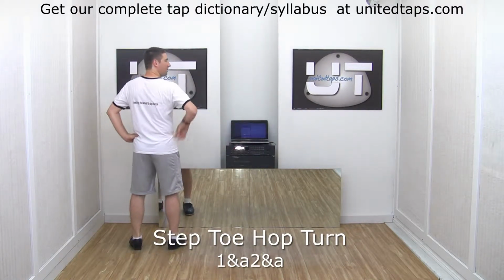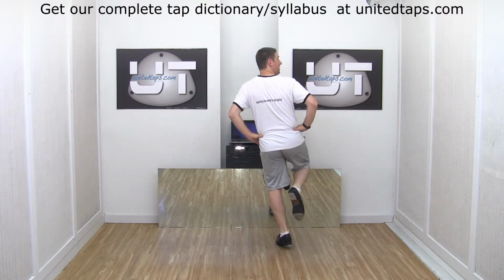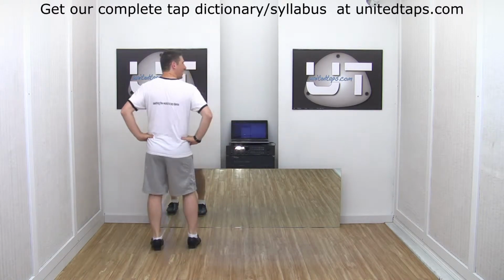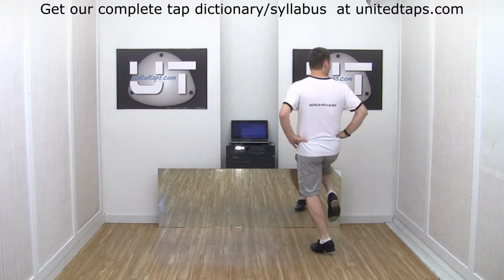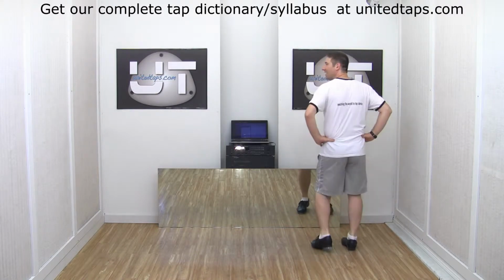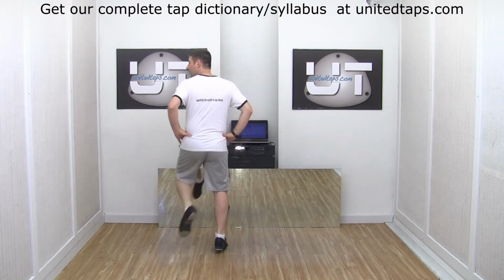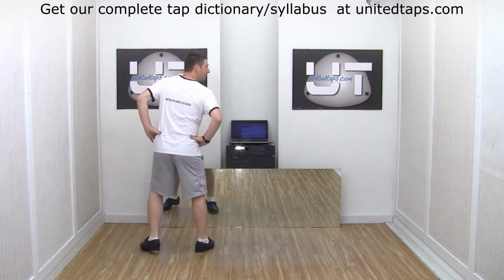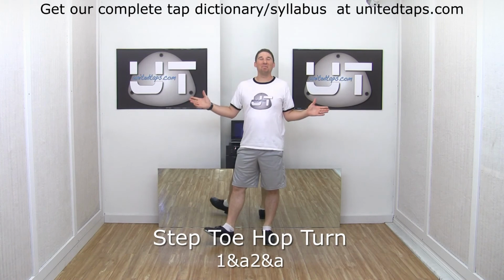Step Toe Hop Turn Tap Dance Move Shown by Rod Howell